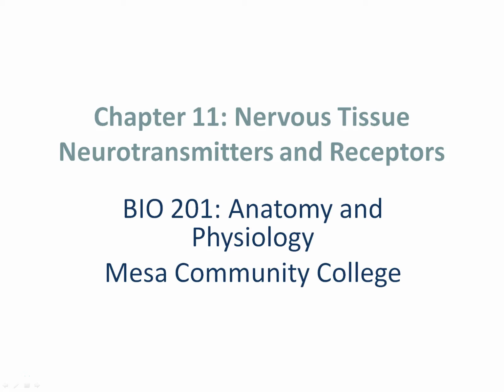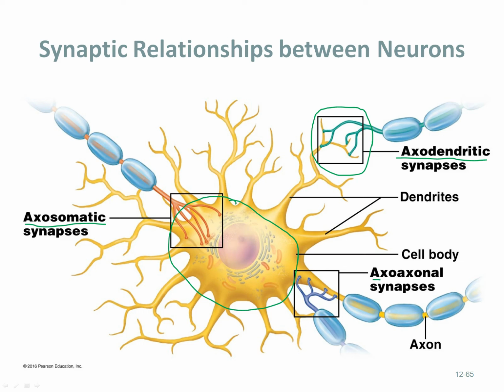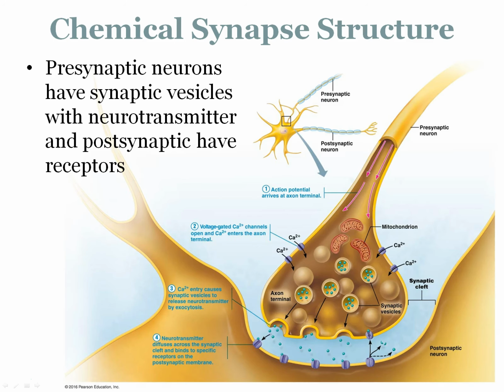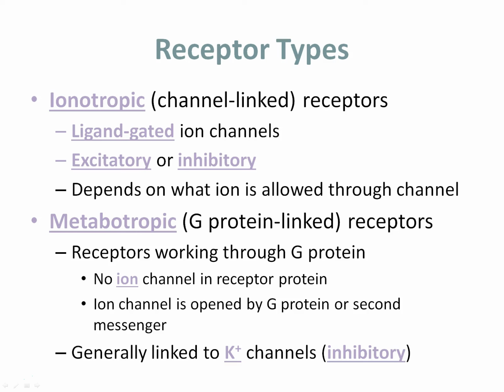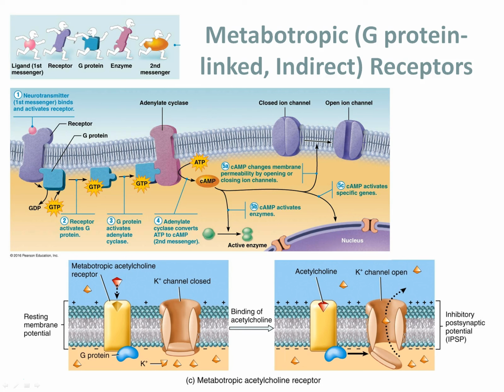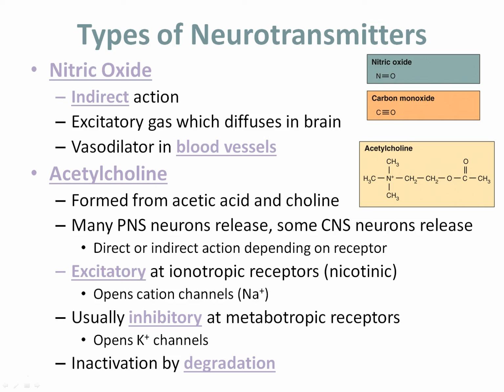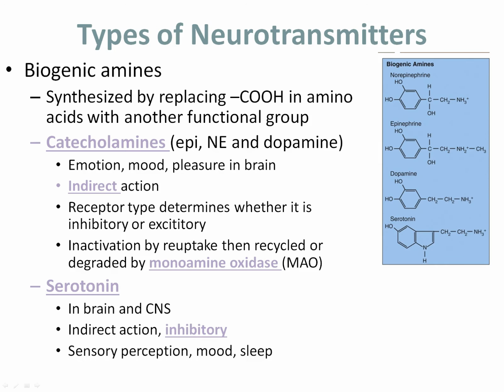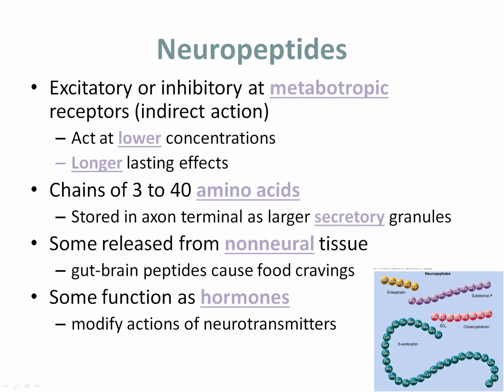BIO201 Nervous Tissue Part 5: Neurotransmitters and Receptors